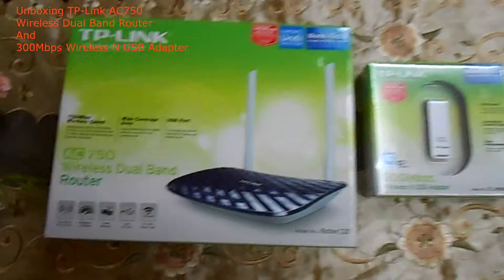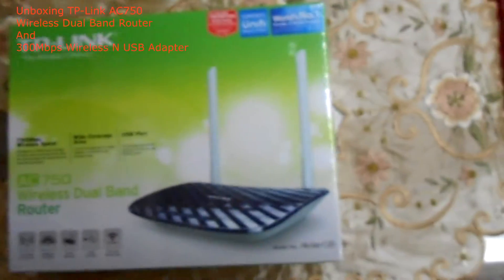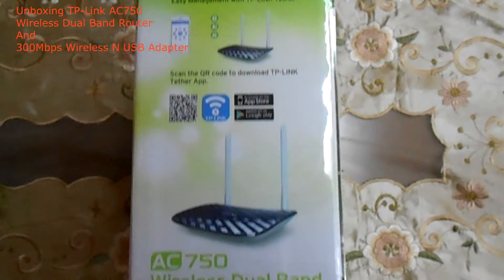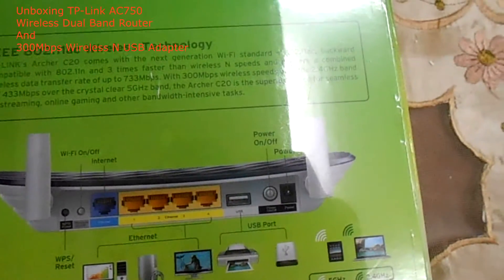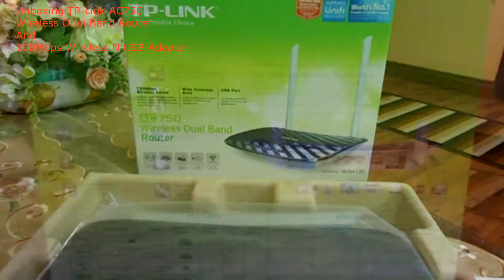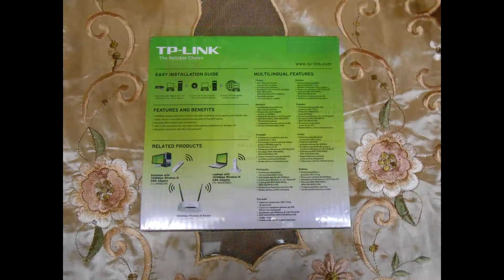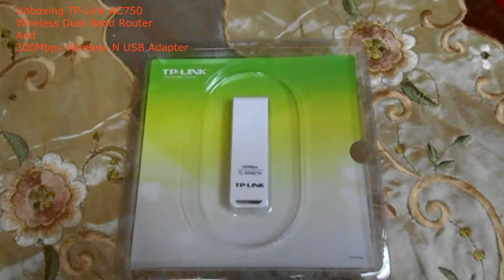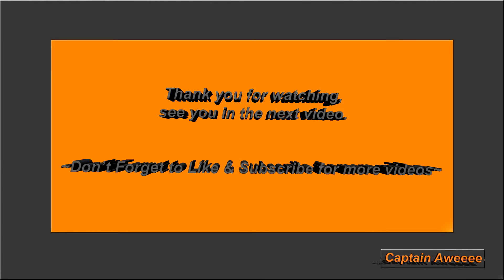[Tech] - Unboxing TP-Link AC750 Archer C20 And TP-Link 300Mbps Wireless N USB Adapter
Hello guys my name is Hazwan Arif or known as Captain Aweeee.
Today's video is going to be a Tech video. I'm unboxing a TP-Link AC750 Archer C20 And TP-Link 300Mbps Wireless N USB Adapter.

TP-Link AC750 Archer C20:
-AC750 Wireless Dual Band Router Archer C20
-Supports 802.11ac standard - the next generation of Wi-Fi
-Simultaneous 2.4GHz 300Mbps and 5GHz 433Mbps connections for 733Mbps of total available bandwidth
-2 external antennas provide stable omnidirectional signal and superior wireless coverage
-USB port - share a printer locally and files & media with networked devices or remotely via FTP server

-802.11ac - The Next Generation of Wi-Fi
TP-LINK’s Archer C20 comes with the next generation Wi-Fi standard – 802.11ac, backward compatible with 802.11n and 3 times faster than wireless N speeds. With higher power efficiency and robust security, 802.11ac is the perfect way to accelerate a home multimedia network and solve congestion that multiple devices may cause.

TP-Link 300Mbps Wireless N USB Adapter:
-300Mbps Wireless N USB Adapter TL-WN821N
-Excellent N speed brings best experience for HD video streaming or Internet calls
-MIMO technology with stronger signal penetration strength, wider wireless coverage, providing better performance and stability
-Easy wireless security encryption at a push of the WPS button
-Supports Windows XP / Vista / 7 / 8 / 8.1, Mac OS X 10.7~10.10, Linux

Big thanks to them!!!
I hope you guys enjoy watching this video.
Stay awesome and have a nice day :)